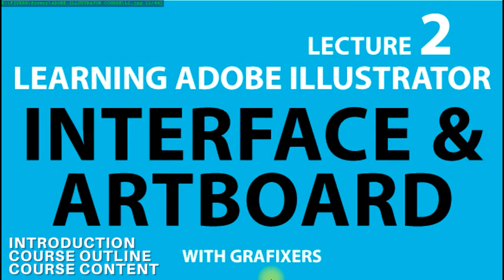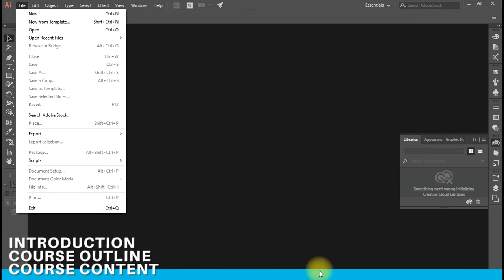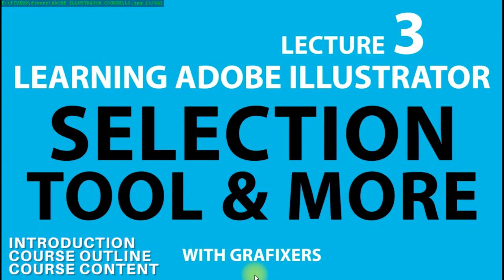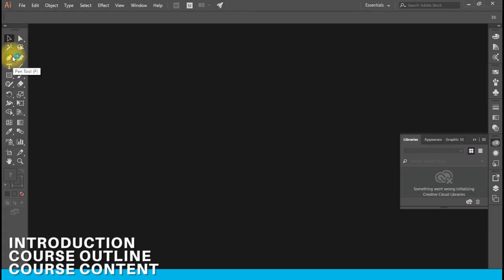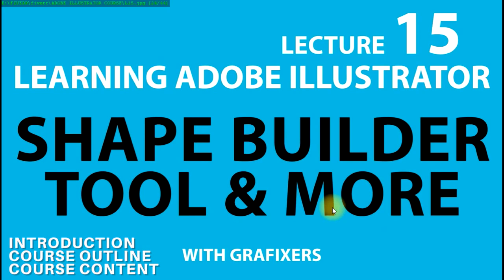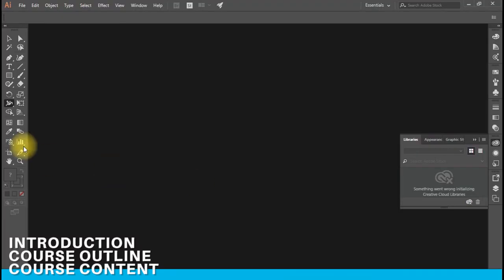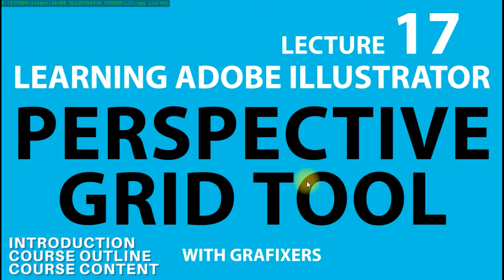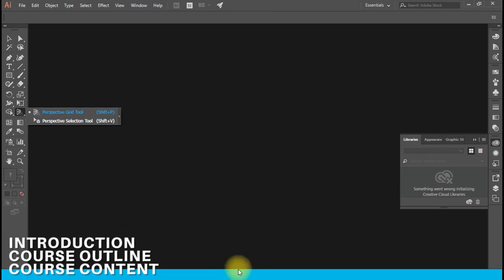Adobe Illustrator Free Course Beginner 2020 | Grafixers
Here is the course overview for learning Adobe Illustrator Free Course Beginner 2020 , the course content of the complete series LEARNING ADOBE ILLUSTRATOR / LEARNING GRAPHIC DESIGN in 10 days. the course has 35 topics from adobe illustrator. these topics are covered in 46 videos. total course is of 7 hours. you can simple watch 40 to 45 minutes daily to complete the course in 10 days. i have made every point very clear and easy to understand. all the tools are very well explained. "no stone is left unturned." the course contents is as follows. this course is specially for beginners that are trying to master the adobe illustrator.

ADOBE ILLUSTRATOR INTRODUCTION
INTERFACE & FILE SYSTEM
SELECTION TOOLS & MORE
PEN & CURVATURE PEN TOOL
TYPE TOOL & OPTIONS
LINE TOOL & TYPES
ARC TOOL & SPIRAL TOOL

GRID TOOL & TYPES
SHAPE TOOL (RECTANGLE & ROUNDED RECTANGLE)

SHAPE TOOL (ELLIPSE & POLYGON)
SHAPE TOOL (STAR & TYPES)
SHAPE TOOL (FLARE)

BRUSH TOOL & TYPES
PENCIL TOOL
ERASER TOOL & TYPES
ROTATE & REFLECT TOOL
SCALE, SHEAR & RESHAPE TOOL
TRANSFORM TOOL
WIDTH TOOL

WARP TOOL

TWIRL TOOL

PUCKER & BLOAT TOOL
SCALLOP, CRYSTALLIZE & WRINKLE TOOL
SHAPE BUILDER TOOL & MORE
LIVE PAINT TOOL
PERSPECTIVE GRID TOOL
MESH TOOL
GRADIENT TOOL
COLOR PICKER & MEASURE TOOL
BLEND TOOL (3D)

SPRAYER TOOL & OPTIONS
GRAPH & CHART TOOL
ARTBOARD TOOL , SLICE, ZOOM & PAN
BRUSHES, SYMBOLS, TRANSPARENCY & APPEARANCE PANEL
ALIGNMENT PANEL

PATHFINDER PANEL
IMAGE TRACING
OBJECT MENU & TIPS
PATTERN DESIGN & MORE

TYPE / TEXT EXTRA OPTIONS
3D TOOL, DISTORT & TRANSFORM, OFFSET PATH

STYLIZE PANEL, SHADOW, GLOW, FEATHER & SCRIBBLE
PHOTOSHOP EFFECTS IN ADOBE ILLUSTRATOR
VIEW MENU
RECAP